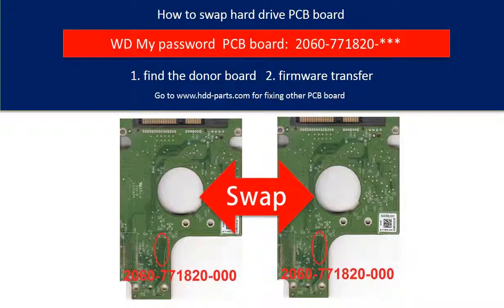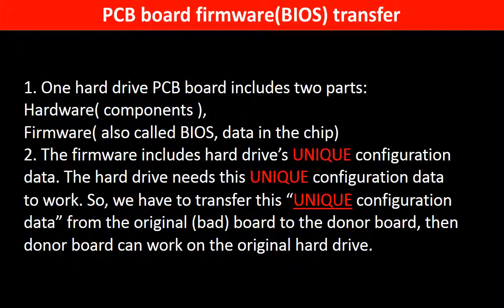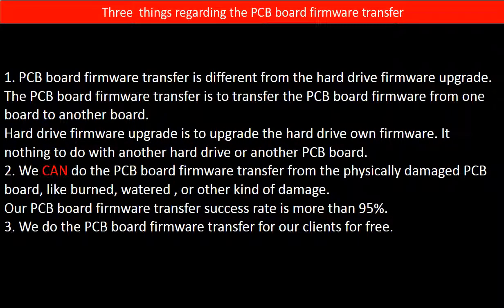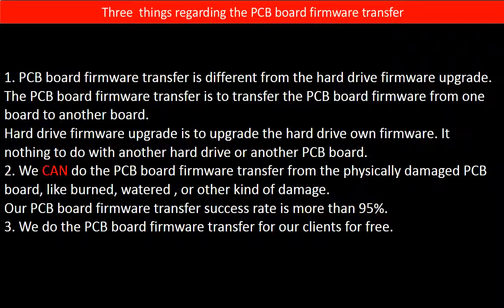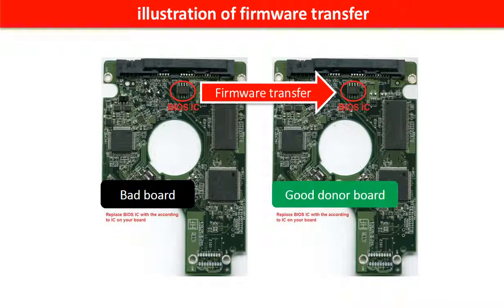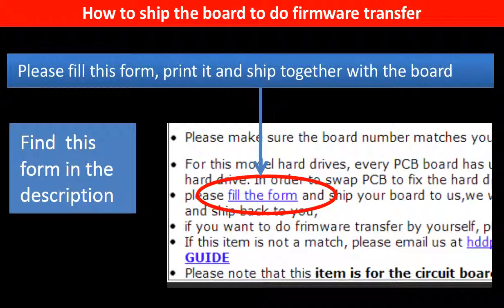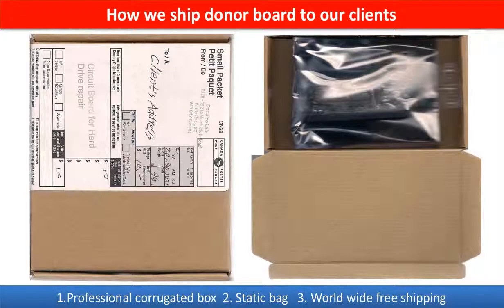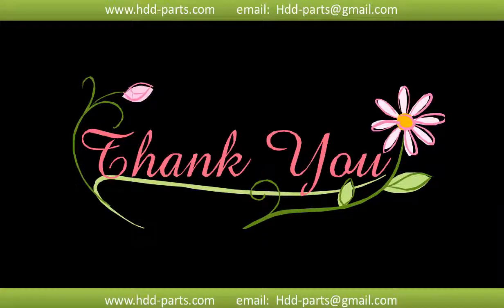WD fix board swap 771820 WD1600BPVT WD2500BPVT WD3200BPVT WD5000BPVT WD6400BPVT WD7500BPVT WD32